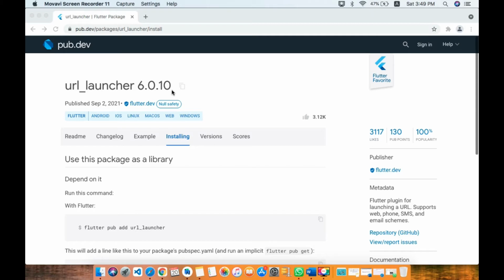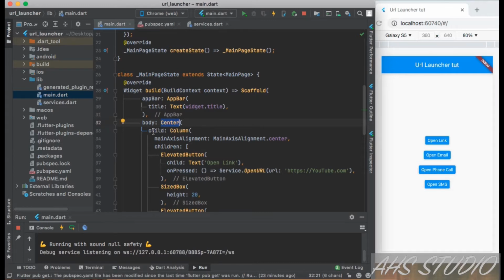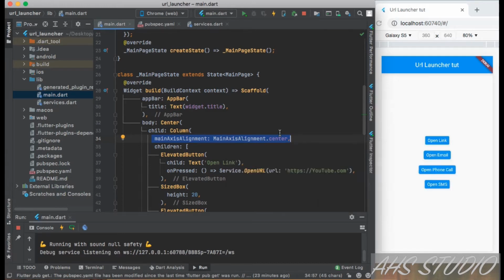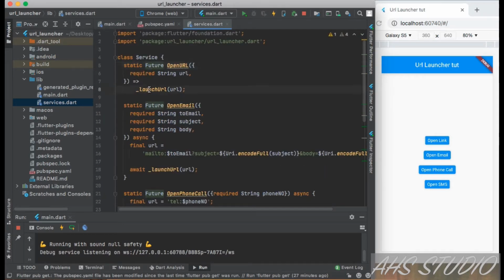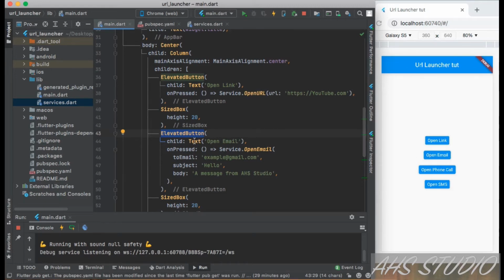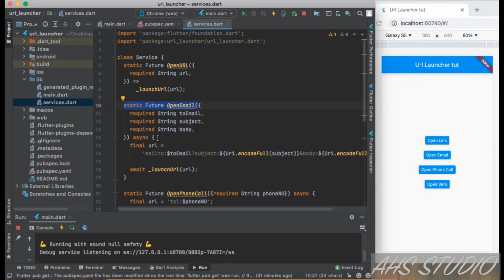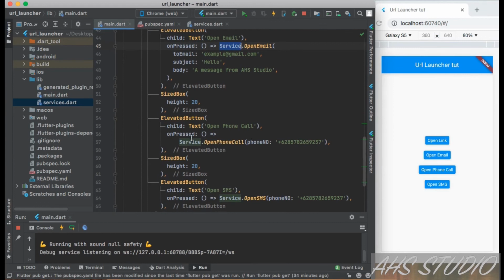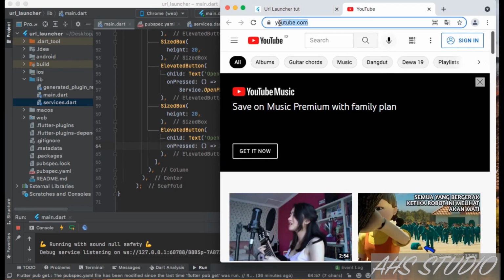Url Launcher Flutter Package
In this Flutter video tutorial you will learn how to implement Url Launcher Flutter Package.